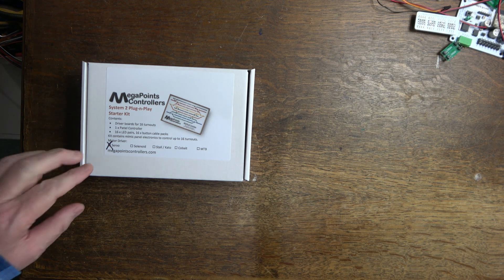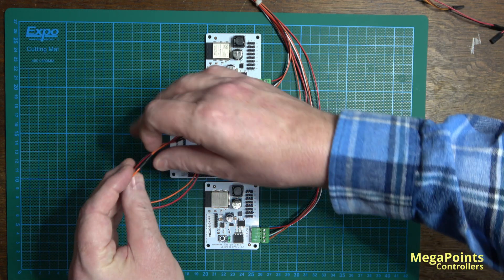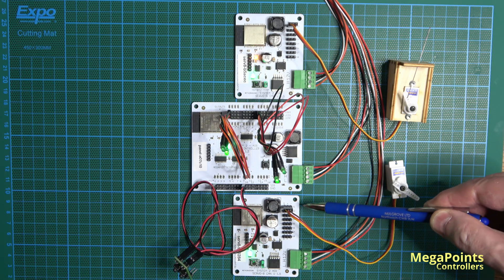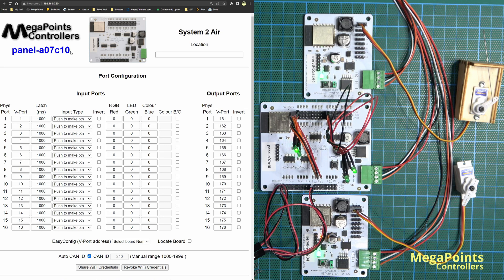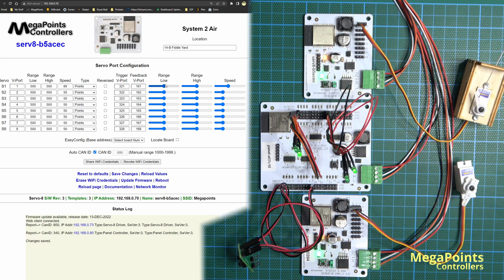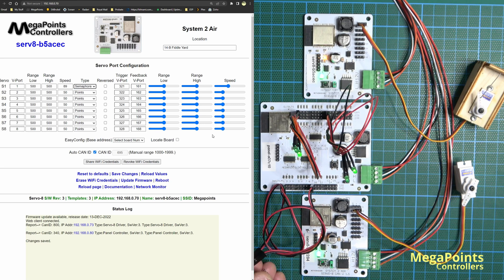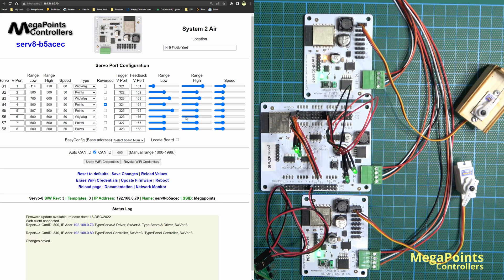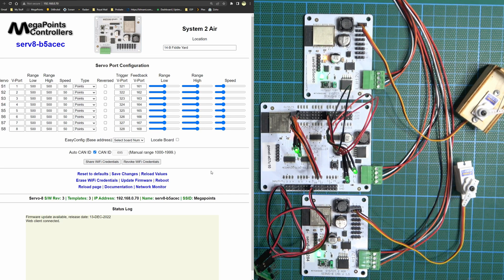System2 Starter Kit Servo Edition Quick Start Guide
This video will introduce you to the System2 Starter Kit and is aimed at getting your system up and running quickly.

In this video you'll see how to connect your servo driver boards to the panel controller and a demonstration of basic features.